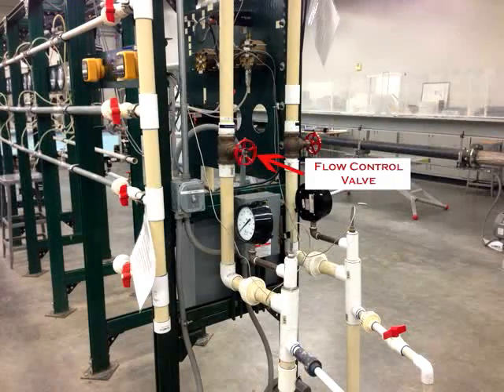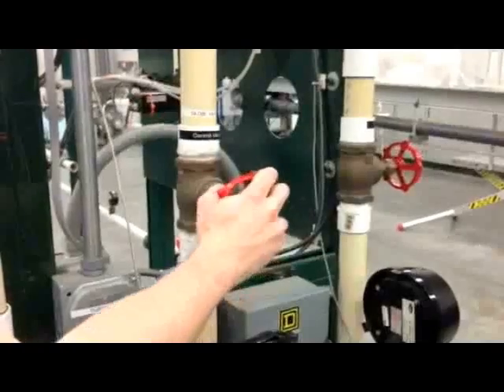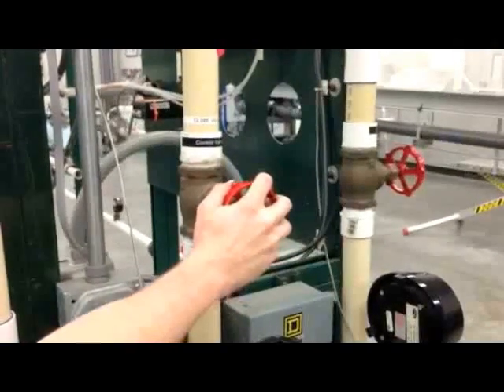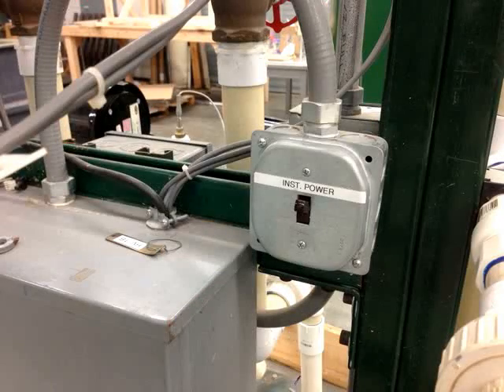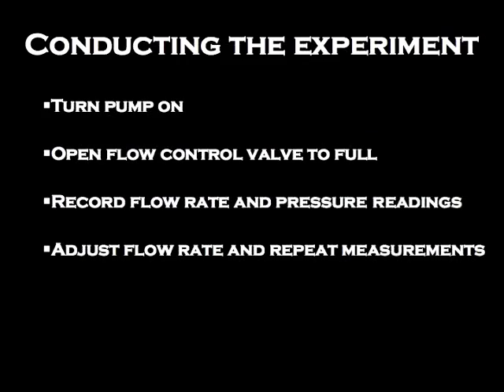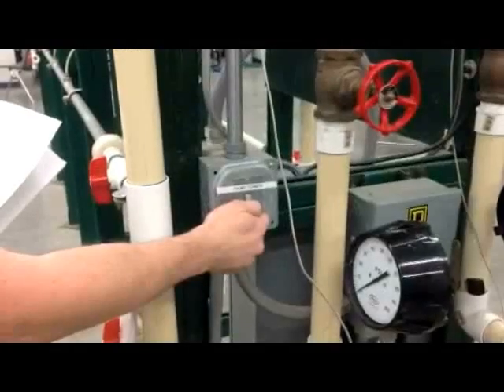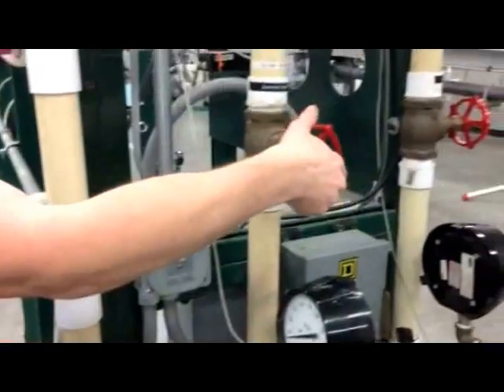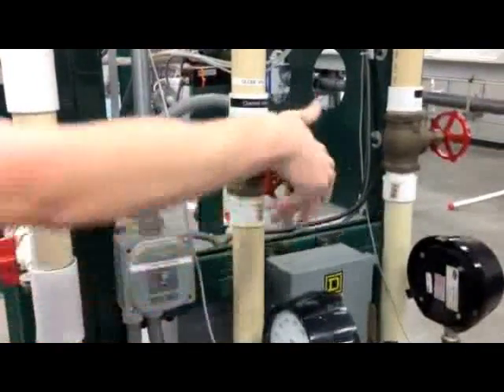ME 3131L: Pipe Friction Lab Procedure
This video series demonstrates the hands-on nature of the Mechanical Engineering Department's curriculum at Cal Poly Pomona. All mechanical engineering students at this university must take the Fluid Mechanics Laboratory course (ME 313L), where they apply concepts learned in the classroom to real-world equipment.